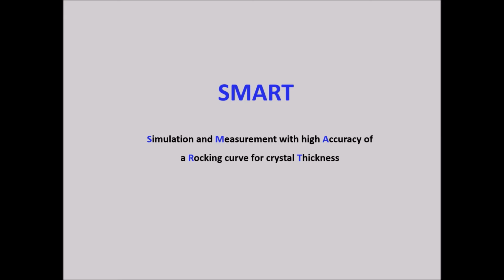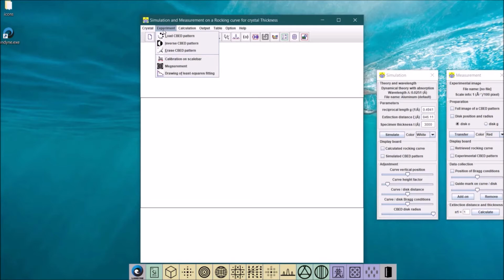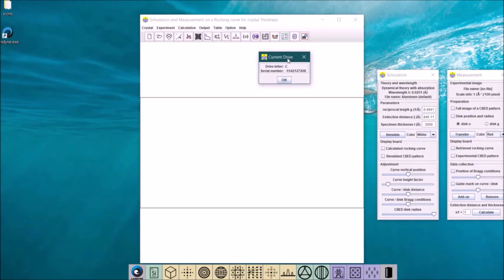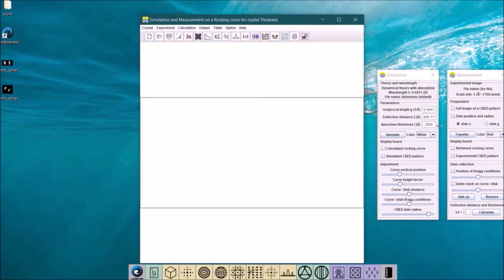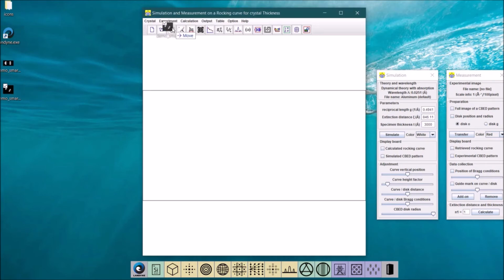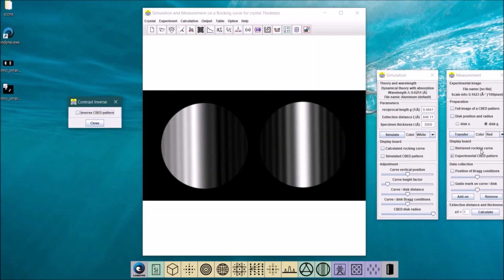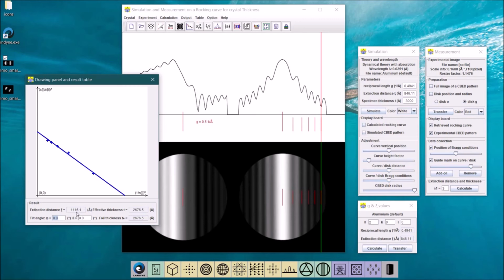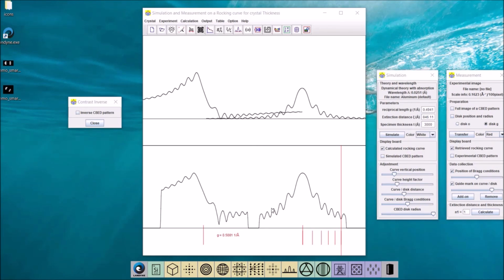Landyne SMART 2022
Simulation and Measurement with high Accuracy of a Rocking curve for crystal Thickness
The features of SMART: (1) A user-friendly graphic design and a nice integration of the simulated and experimental parts.  (2) A template is provided for creating new crystal structures, which was developed in the Landyne suite. (3) Drag and drop action for loading experimental diffraction patterns (.jpg, .png and .tif). (4) SMART can be used for the simulation of two-beam CBED pattern, including the absorption effect. (5) Computer assisting the measurement of crystal thickness using the experimental two-beam CBED pattern. (6) Comparison of the simulated and experimental patterns. (7) Allow selecting a region of interest on the simulated and experimental CBED patterns to .tif, .jpg. and .gif formats. (8) Prepare images with figure labels ready for publication. (9) It provides a periodic table of elements with a molecular mass calculator. (10) It provides a table of the number and symbols of the 230 space group.